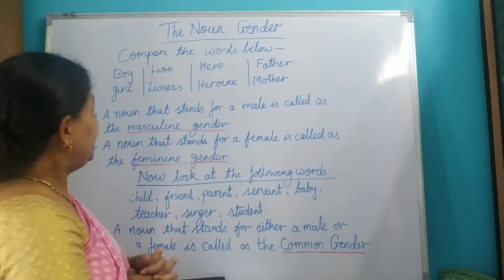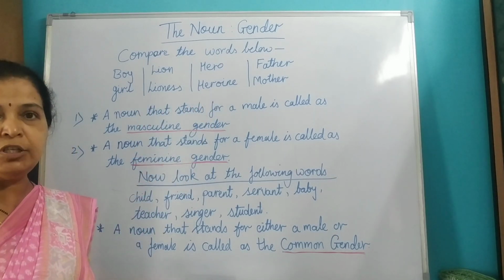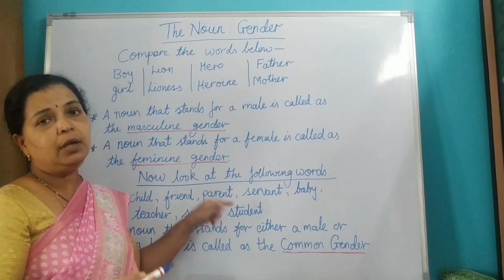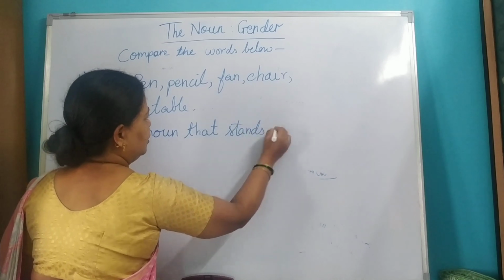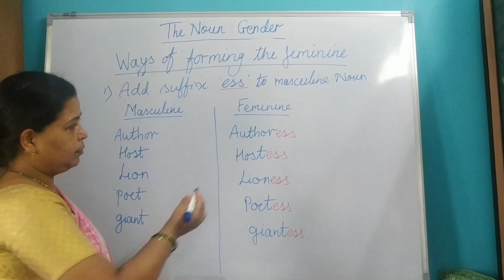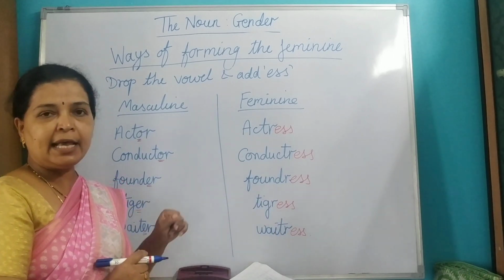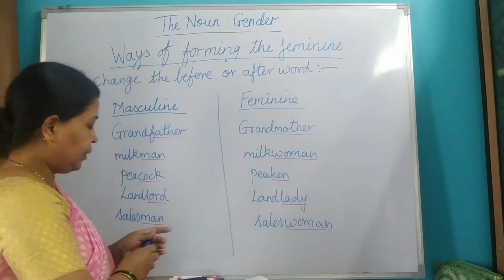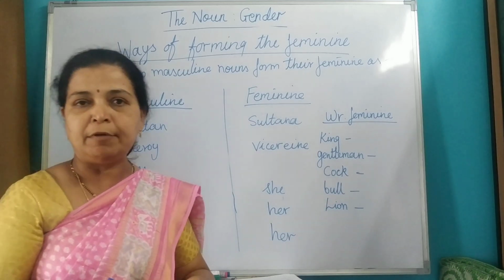The Noun : Gender | Change Masculine Gender to Feminine Gender|English grammar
Hello everyone, We are going to study the noun gender.

Gender in English is a way of classifying nouns.

A noun that stands for a male is called as the Masculine gender. eg.boy, lion, hero, father etc.

A noun that stands for a female is called as the Feminine gender. eg. girl, lioness, heroine, mother etc.

A noun that stands for either a male or a female is called as the Common gender. eg. child, friend, parent, servant, baby, teacher, singer, student etc.

A noun that stands for neither male nor female is called as the Neuter gender. eg. fan, table, chair, pen, book etc.

How to change Masculine gender to feminine gender:-

1) Add the suffix 'ess' to the masculine noun
eg. author - authoress
2) Drop the vowel & add 'ess' as a suffix to the masculine noun. eg. actor-actress
3) Add 'ess' in a different manner to the masculine noun. eg. emperor-empress
4) Change the before or after word of a compound masculine noun. eg. grandfather-grandmother.
5) Change the word entirely. eg. bull-cow

Don't forget to watch my early videos. I am giving you the links.

parts of speech part -2

basic sentence pattern/direct indirect object